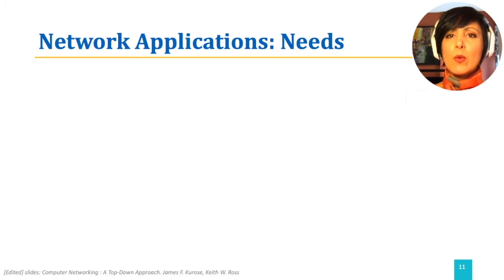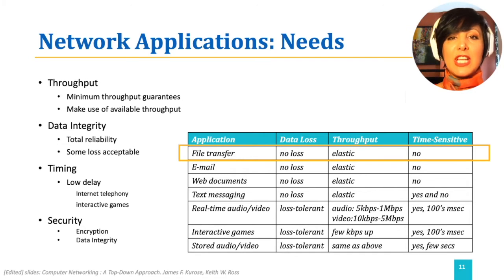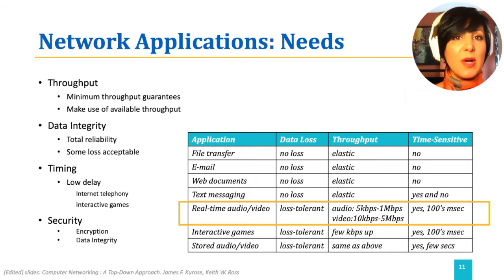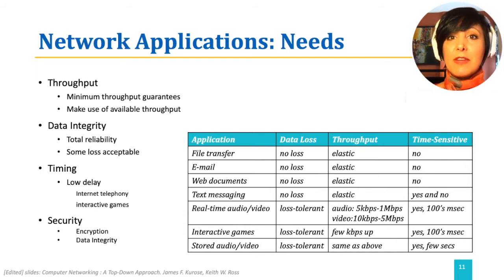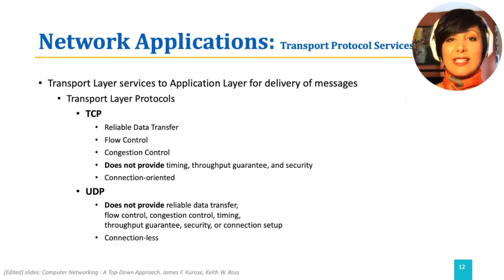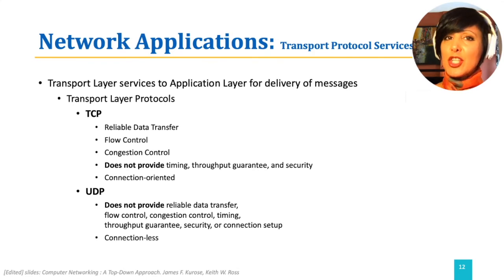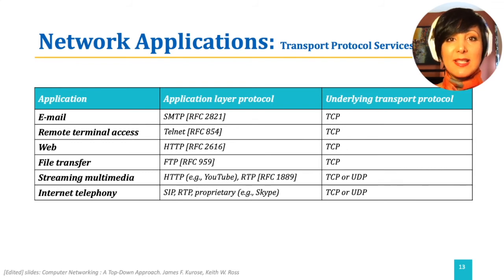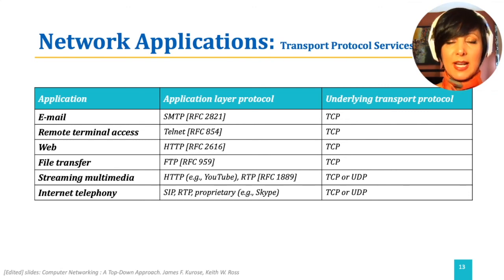ICN: 2.2.3. Application Needs & Transport Services